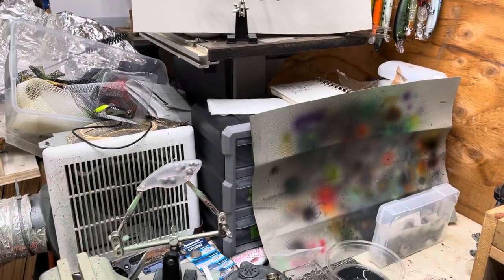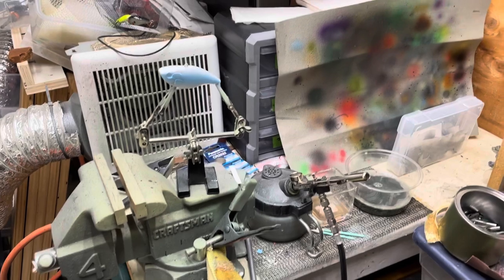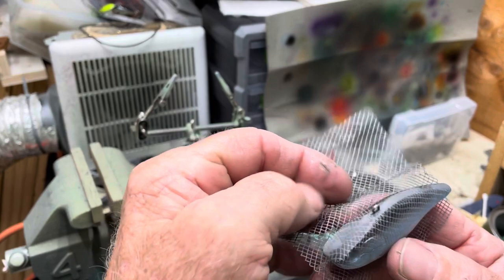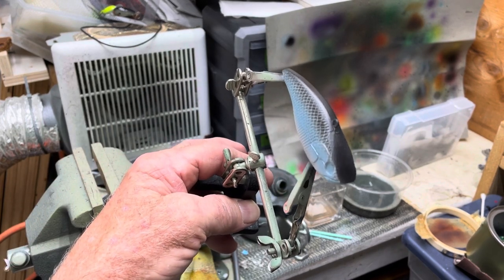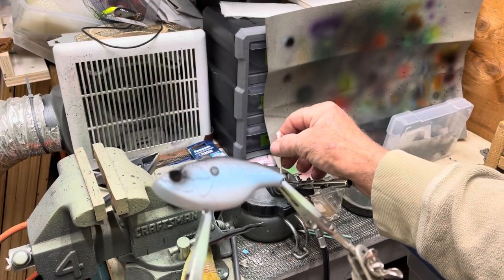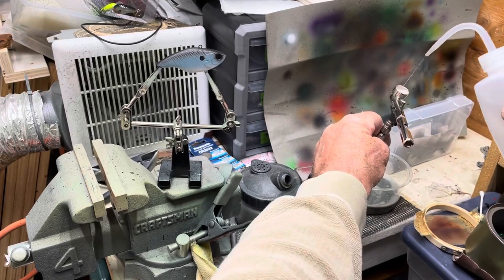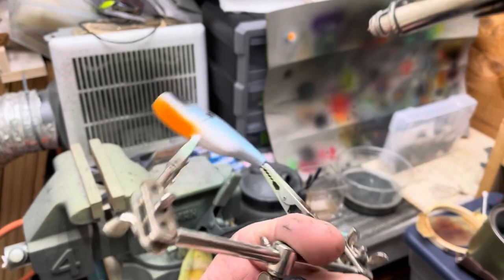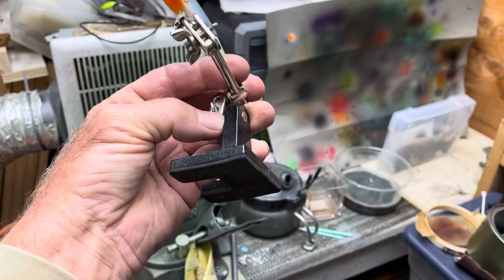Let’s paint a lipless crankbait simple custom paint job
Painting a lipless crankbait using a Badger Renegade Velocity airbrush and 6 Createx colors